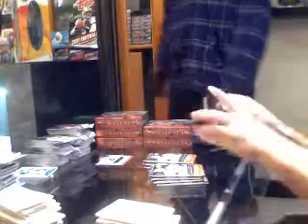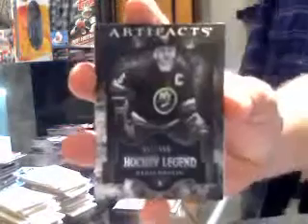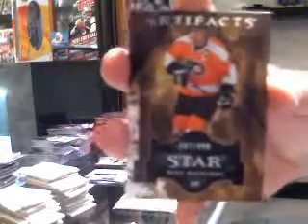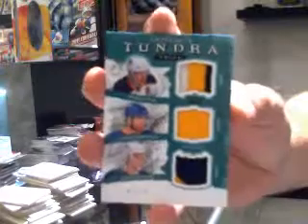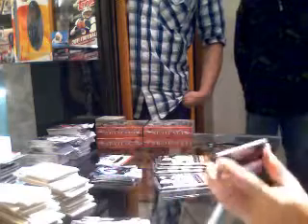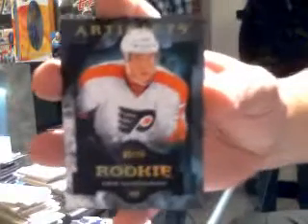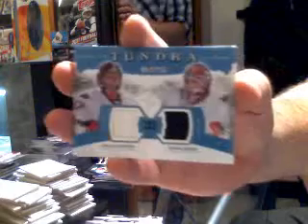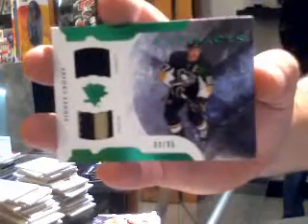10-11 Upper Deck Artifacts Hockey Box Break 11 & 12 C&C GB #416